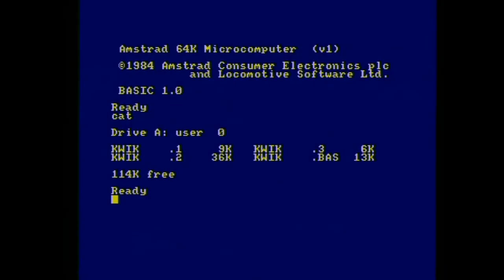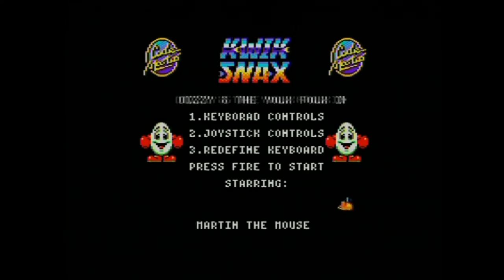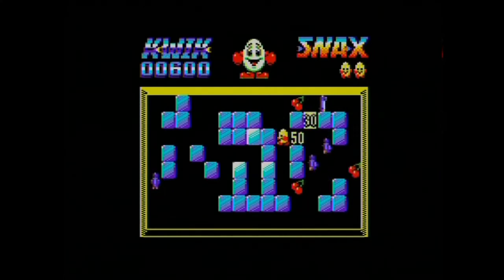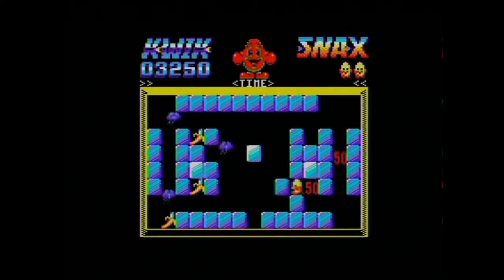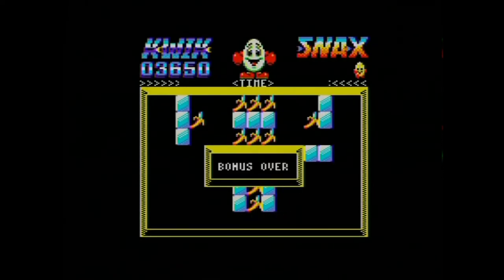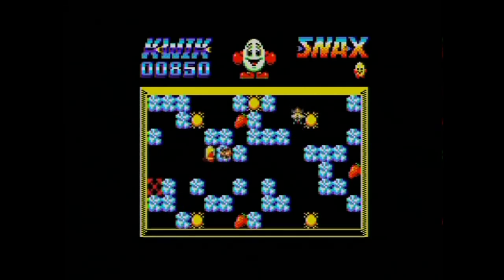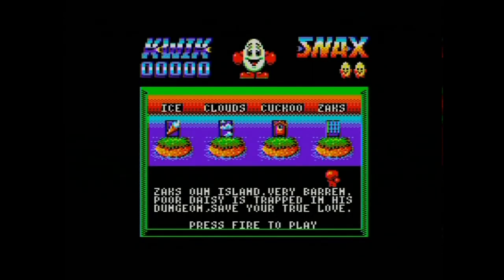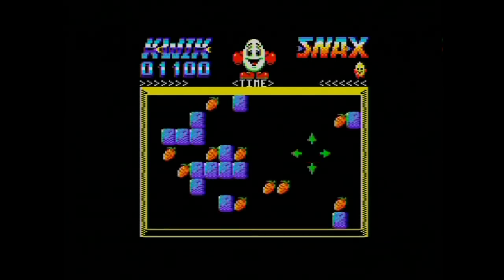15th January 2020 Amstrad CPC464 game Kwik Snax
January 2020 I look at a different Amstrad CPC464 game everyday 6PM UK time :)